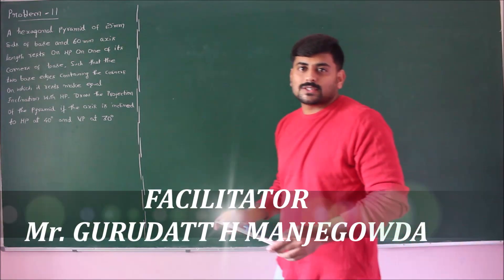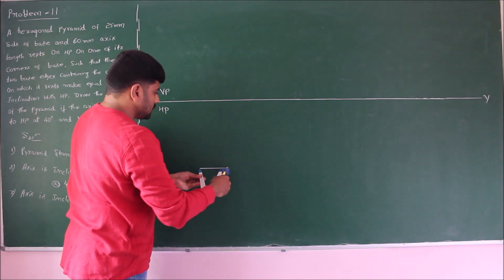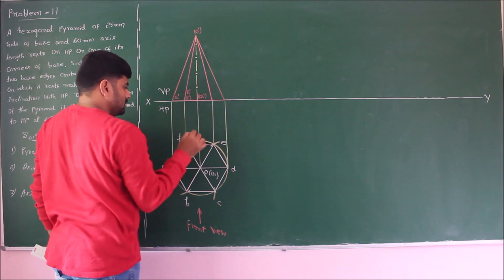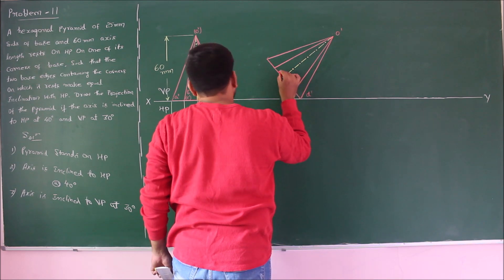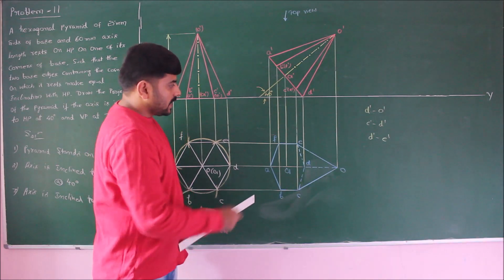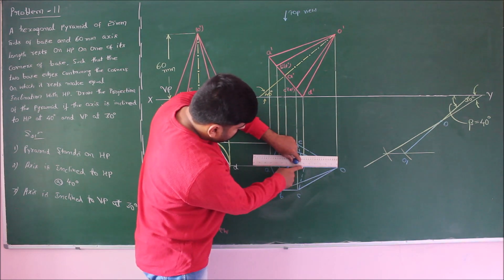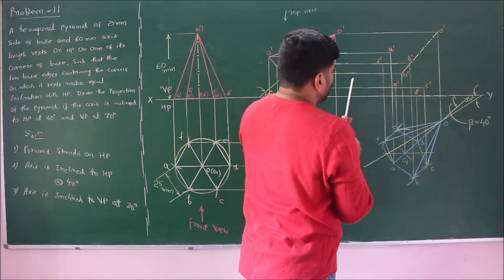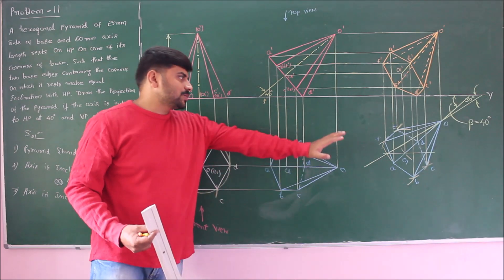37 - Hexagonal pyramid resting on HP with its base corner - Mod 3 - Engineering Graphics by Gurudatt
In this lecture the orthographic projection of hexagonal pyramid resting on HP with one of its base corner and axis inclined to both HP and VP (beta angle) is discussed.